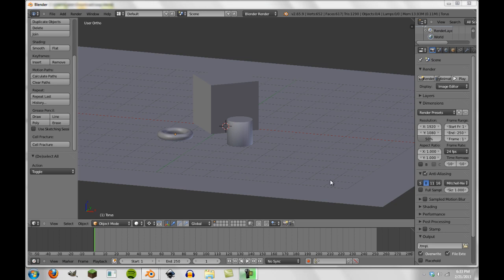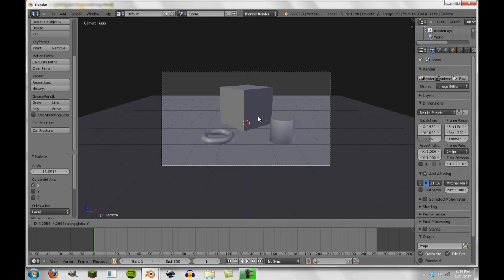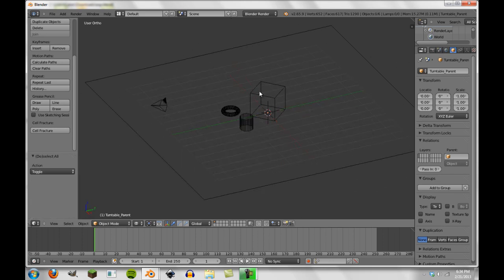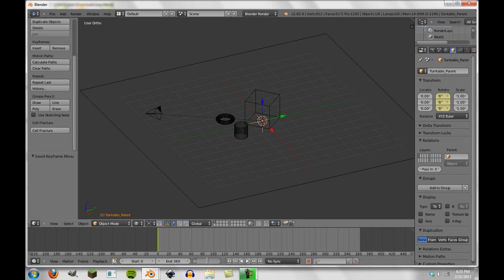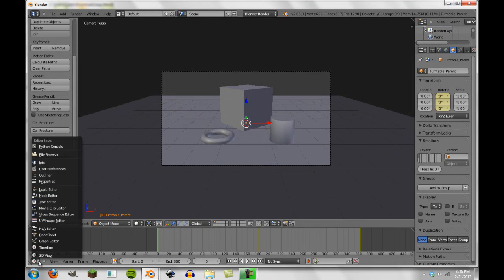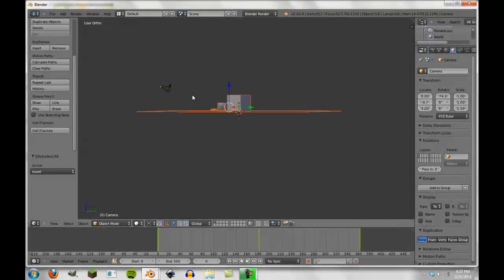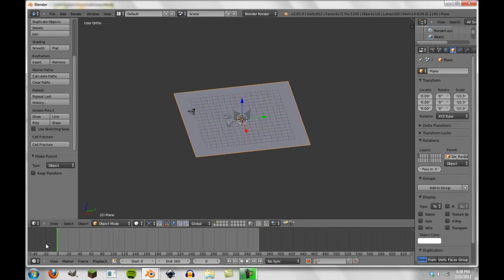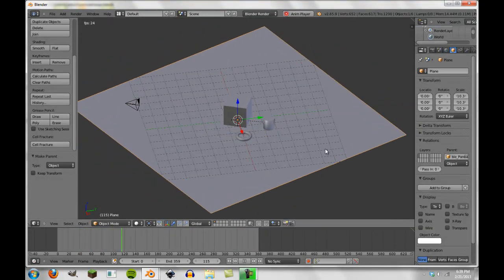Blender Quick Tips: Turntables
In this quick tips tutorial we take a look at two ways to create turntable animations in Blender. We also talk about the difference between the two and how each is used.